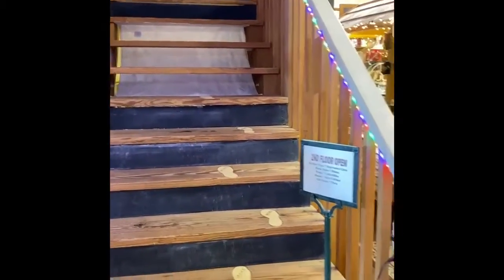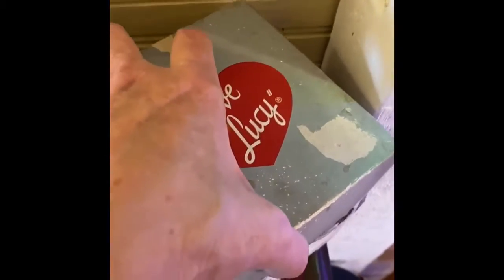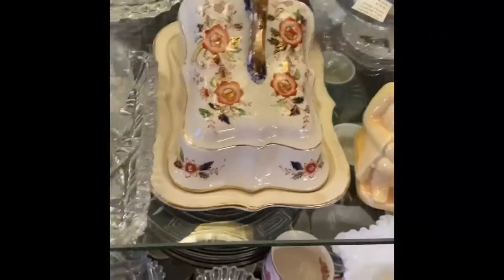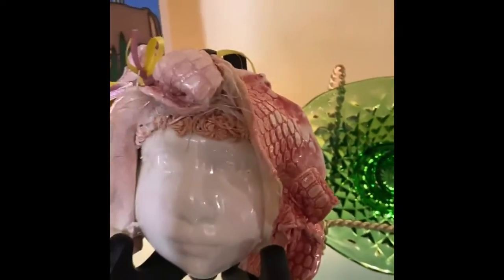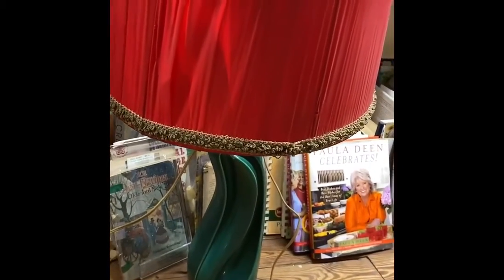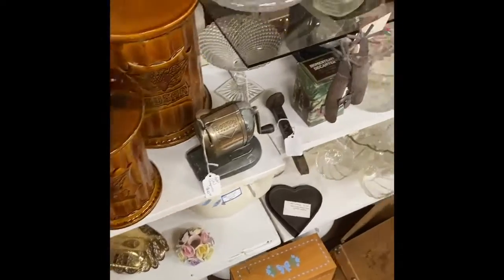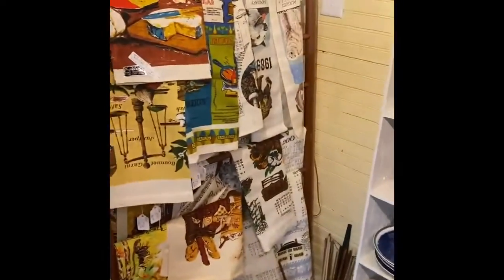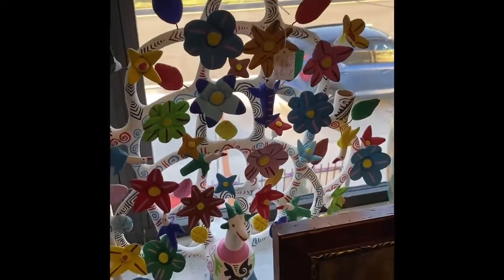10000000 629663271419980 1181814392297425647 n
This is of the upstairs in Dusty Rose Antique Mall Titusville fl